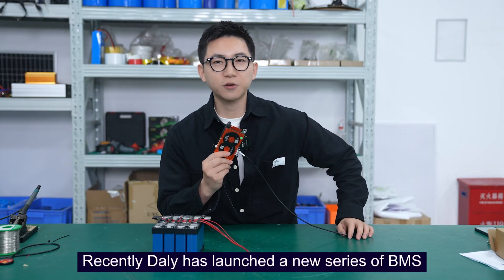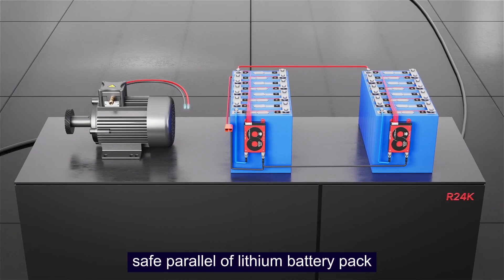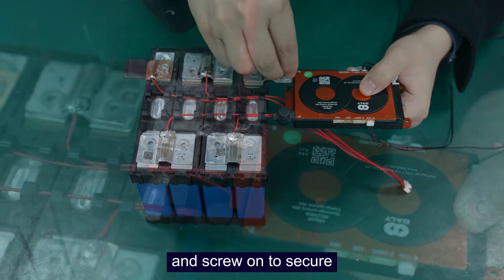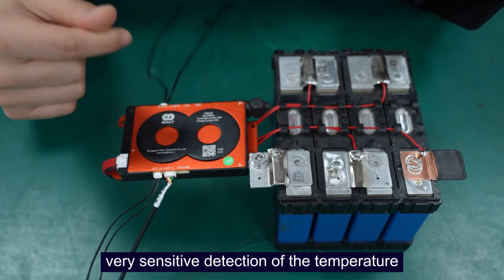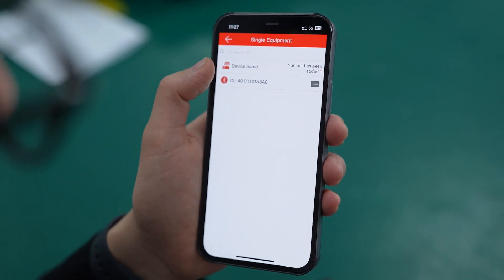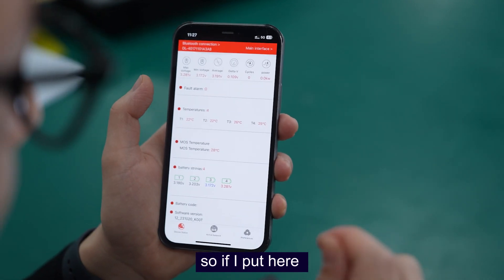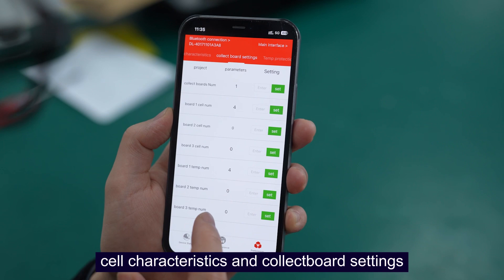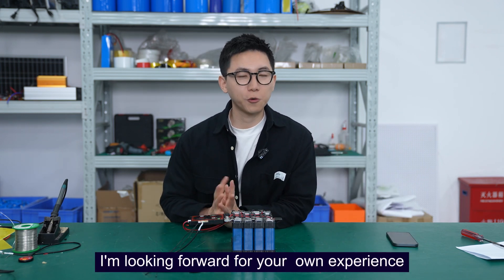NEW Arrival:K Series BMS from Daly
The K Series BMS has more powerful functions,and smaller size!
I’m looking forward for your experience and feedback!